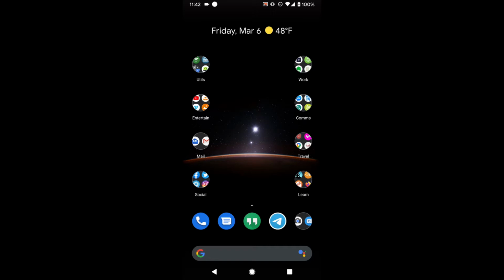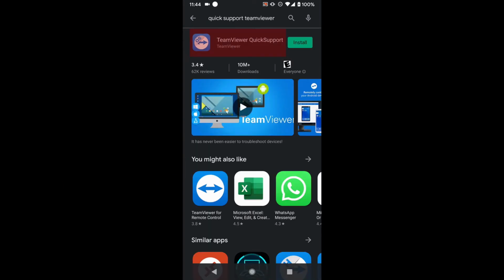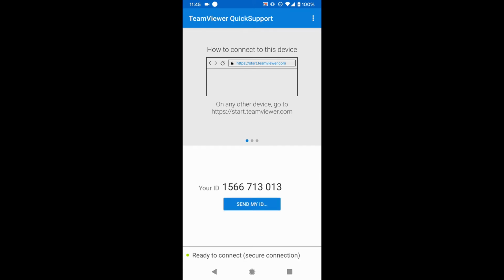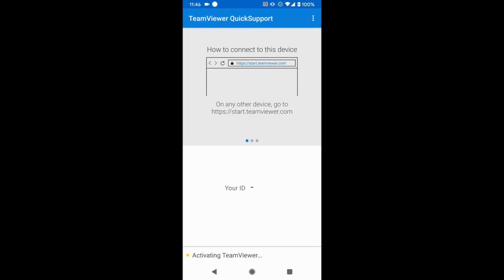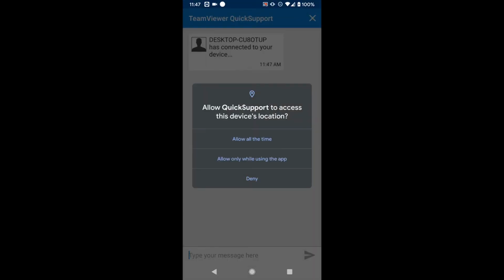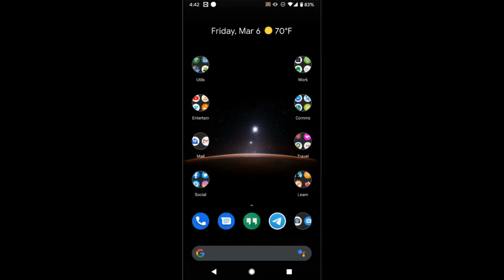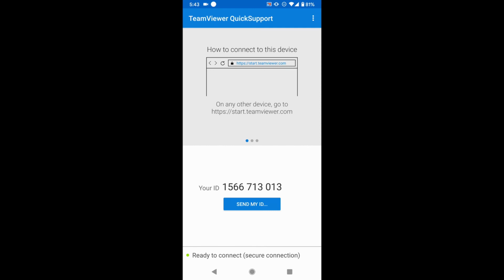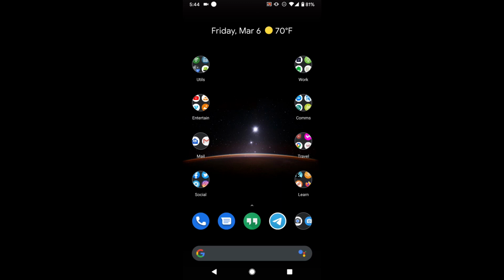Get Started with TeamViewer QuickSupport - Android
Here are some quick instructions to find, install, and use the free TeamViewer QuickSupport app on Android smart phones or tablets. What is not shown is what the support technician does to connect to the device to provide support. However, you will see what happens on the phone or tablet when a support technician connects to the device to provide support.